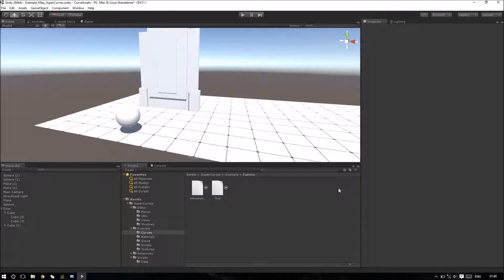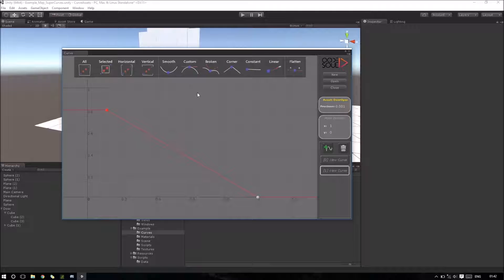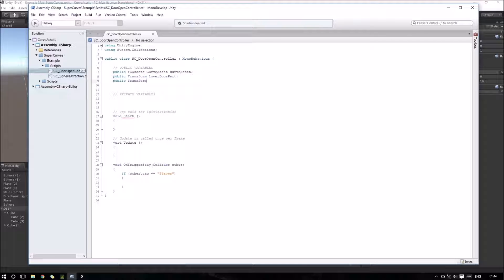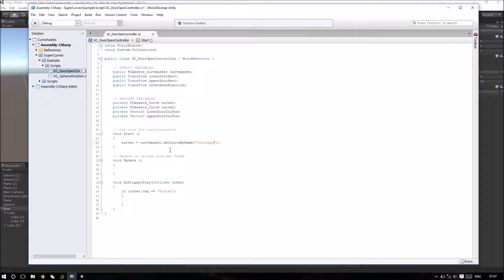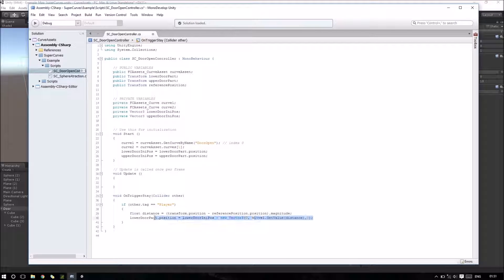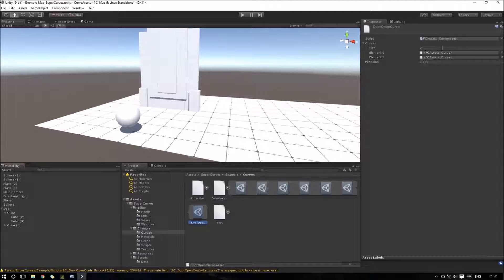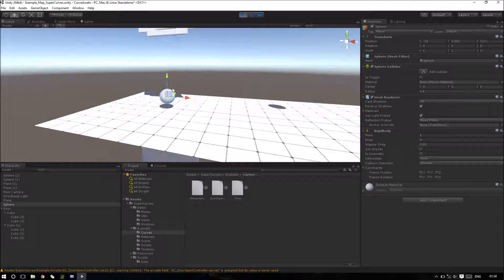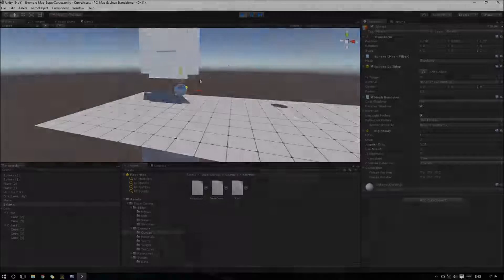Super Curves - Using Curves (Open Door Example)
Super Curves is a powerful editor extension for Unity 5. With Super Curves you can create, edit and save customized curves to reuse the way you want. NOT ONLY FOR ANIMATIONS!!!

It’s designed to be easy to use and easy to program.

Super Curves gives you the full control of your curves and you can also implement how many curve channels you want.